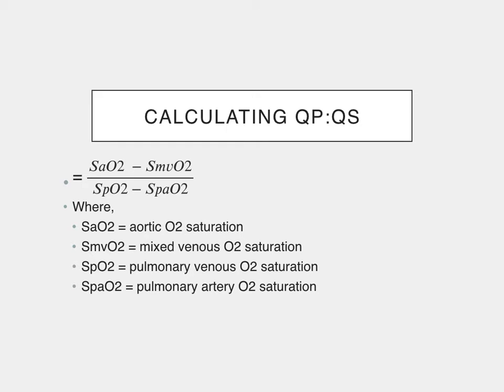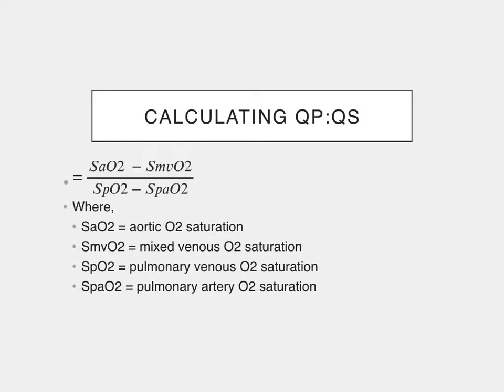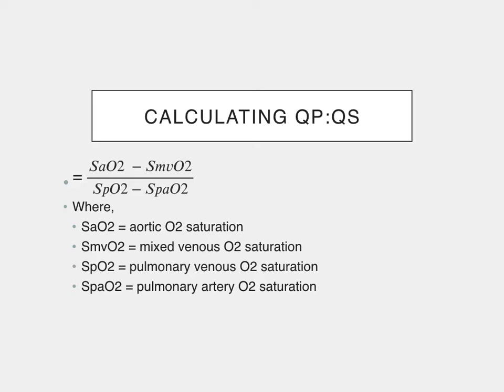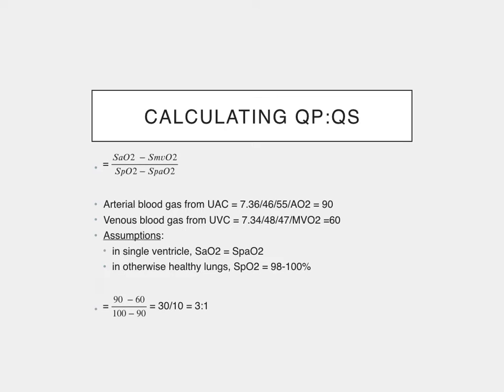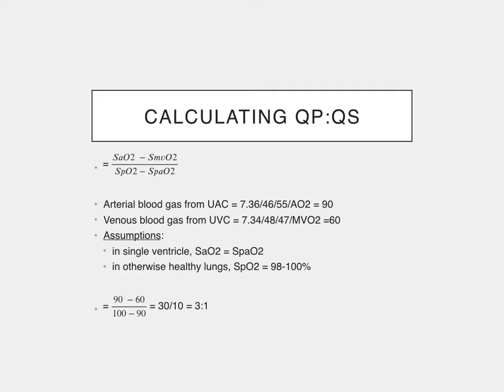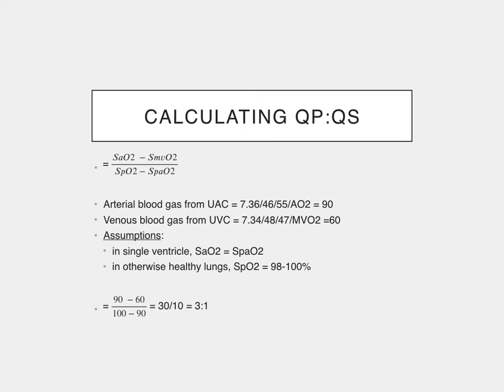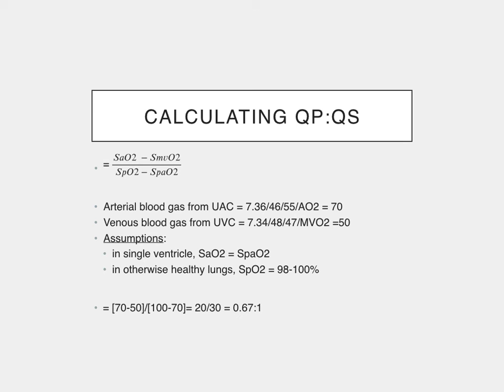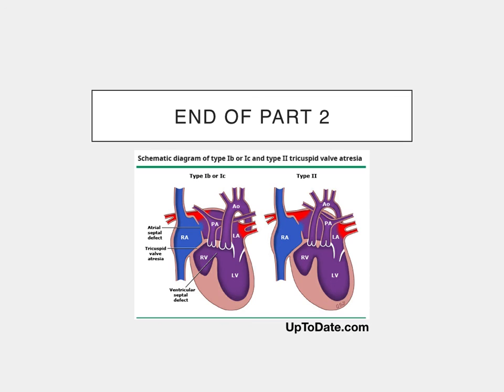Bonus Lecture: Tricuspid Atresia and Qp:Qs Equation (2/2)